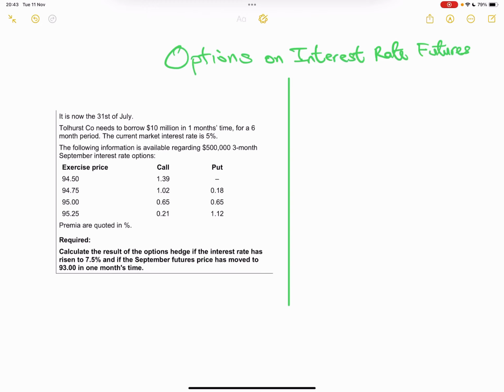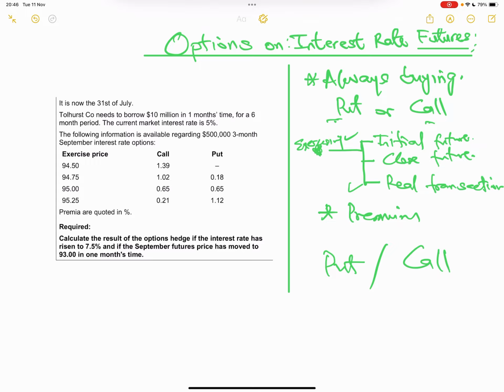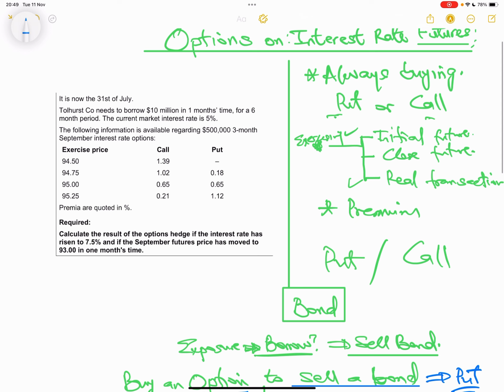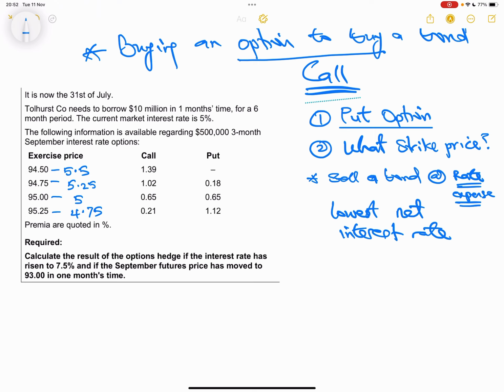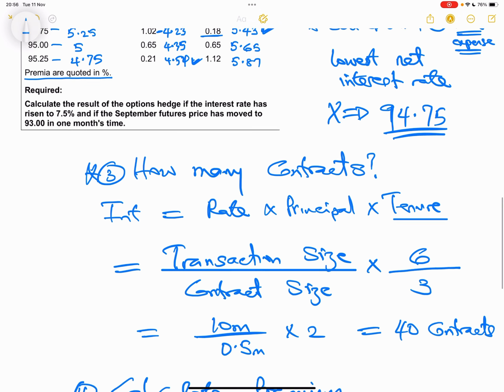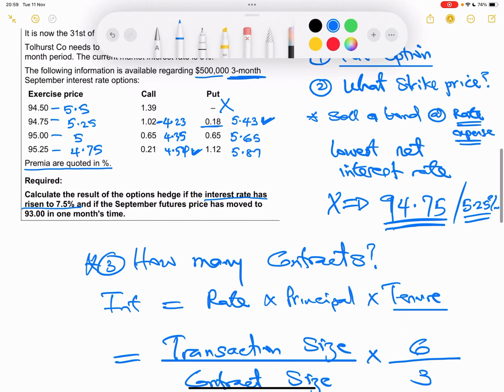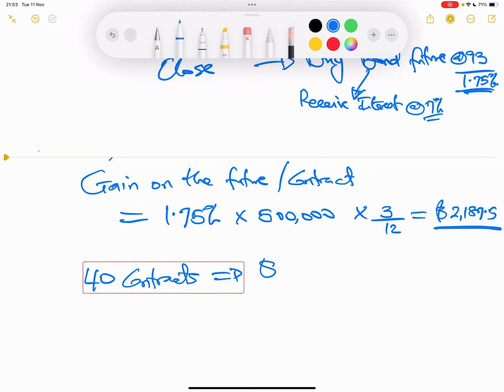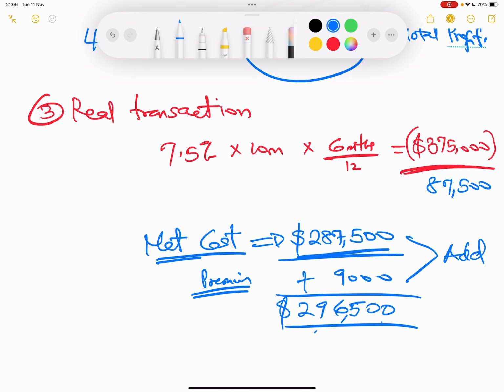ACCA AFM | Interest Rate Hedging | Options on Interest Rate Futures with Questions | Lecture 44